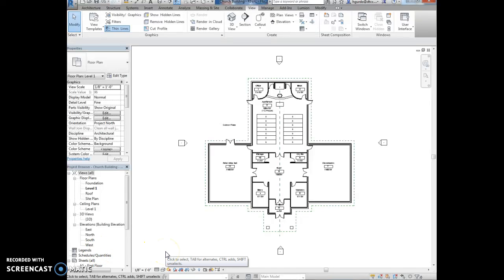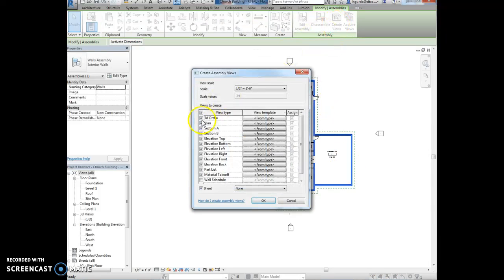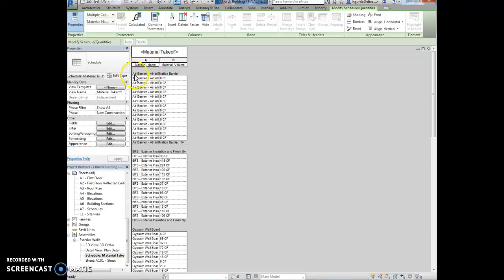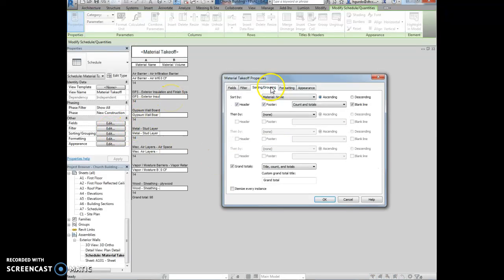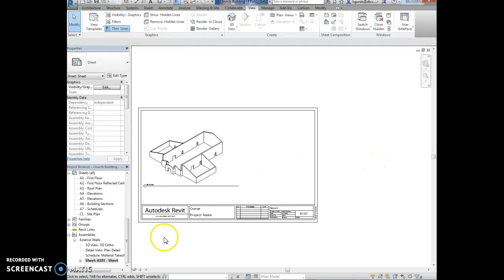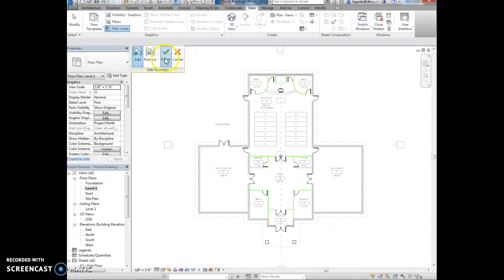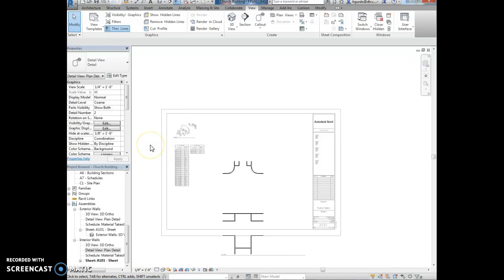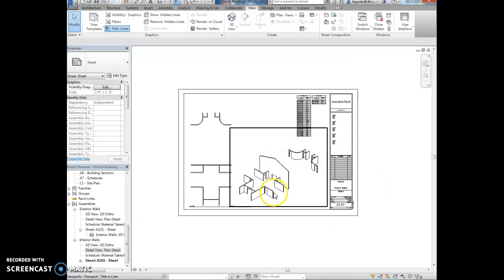Creating an Assembly